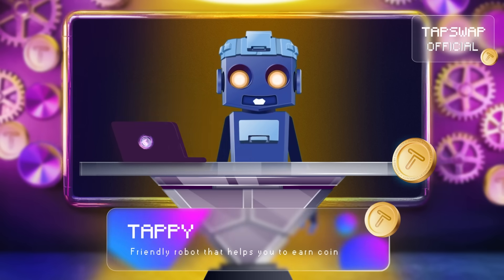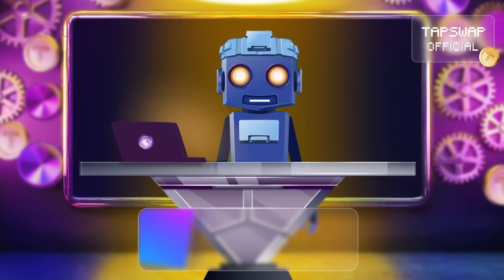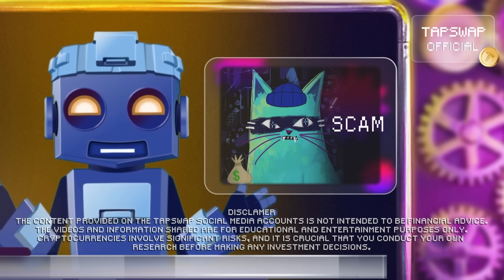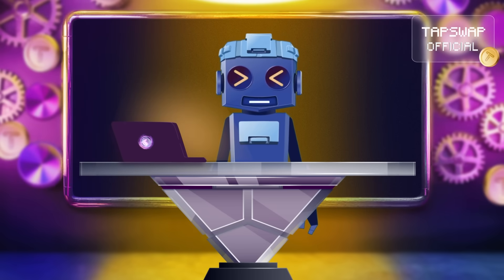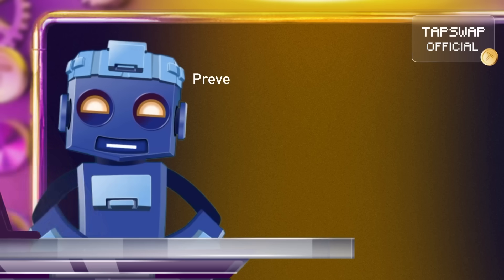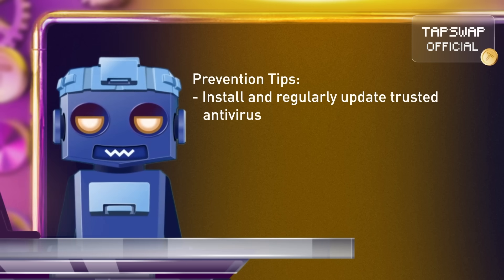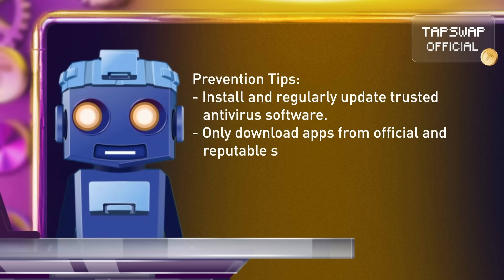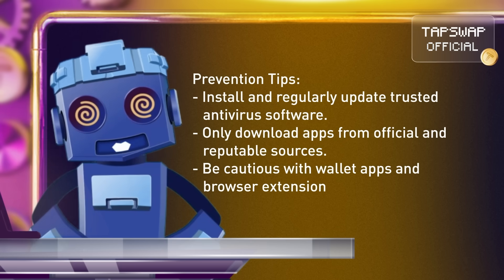Cyberattacks Explained: Tips for Crypto Security! 🛡 Part 3 | TapSwap Education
🚨 Protect Yourself from Cyberattacks in the Crypto World!
Cyberattacks are on the rise, causing billions in losses. In this video, we explain what Malware Attacks are and how to protect your crypto.

💻 Learn about the sneaky tactics hackers use. Get your digital shields ready and learn how to safeguard your assets. Don’t miss out!